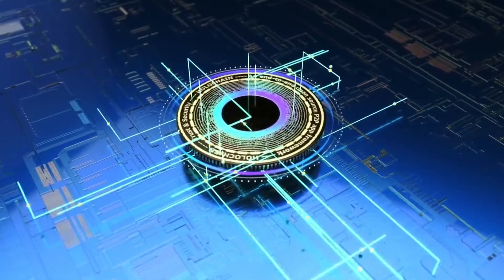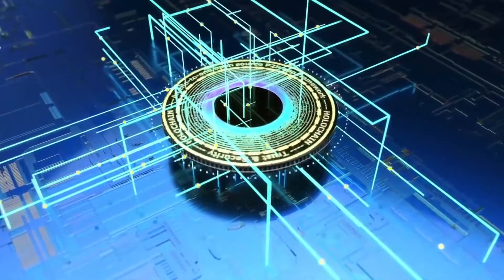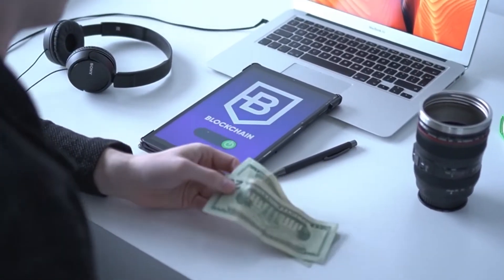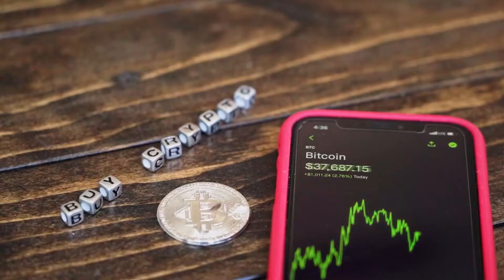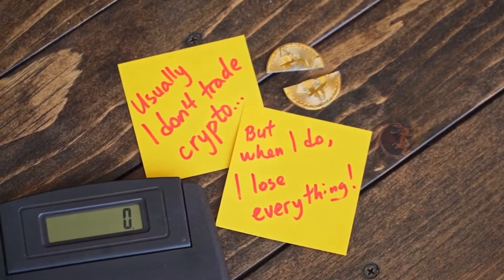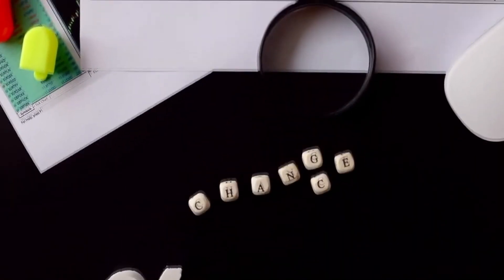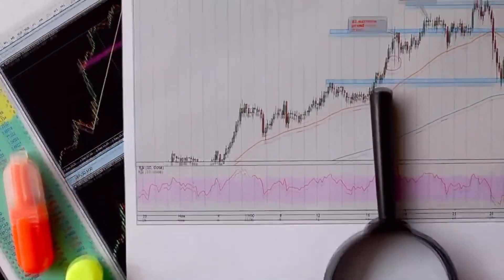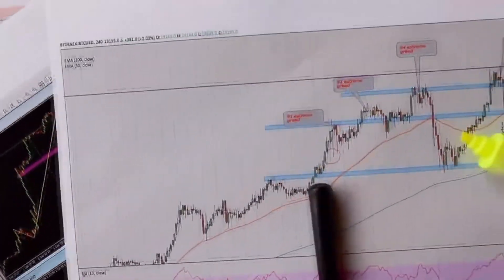Elon Musk Partnership With Chainlink Coin And Price Will skyrocket Soon!!